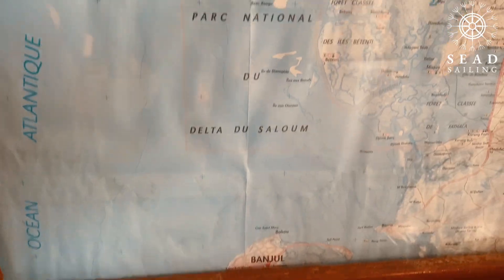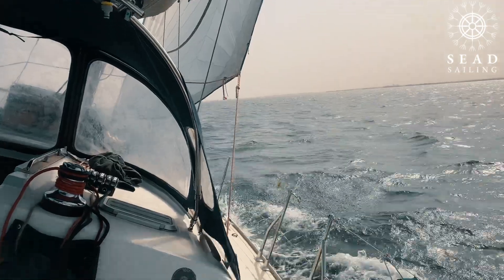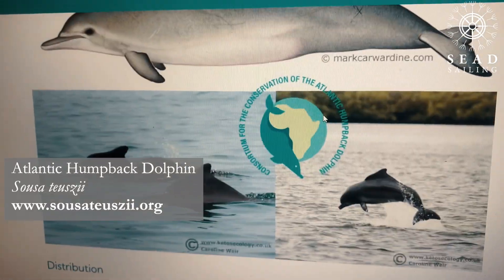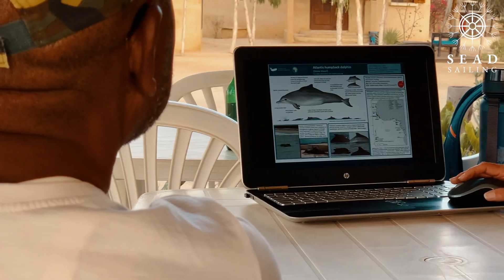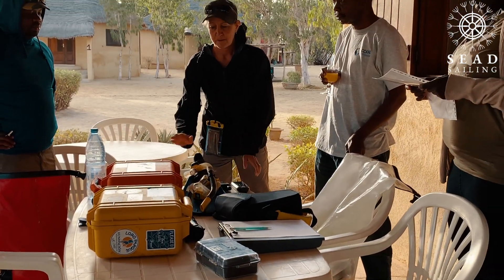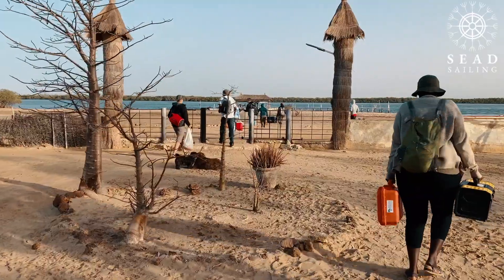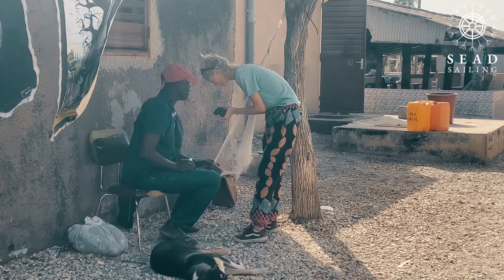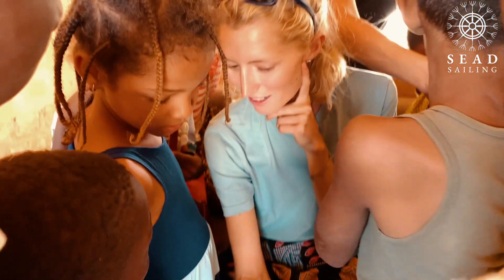Atlantic Humpback Dolphins in the Saloum Delta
While sailing up the Saloum Delta we saw strange dorsal fins popping out of the water. After searching a bit, we came across the Sousa Teuszii Consortium website and contacted them saying we had picked up some clicks and squeaks with our hydrophone of the Atlantic Humpback Dolphin.

A few days later, we met the whole team, led by Gianna Minton and Lucy Keith-Diagne who were in the same area doing observations for 3 weeks. They shared valuable information about this amazing species, why we should protect them, and do everything to fight for their conservation!